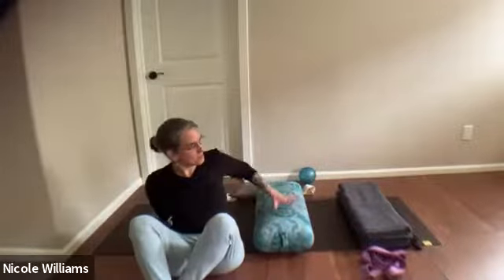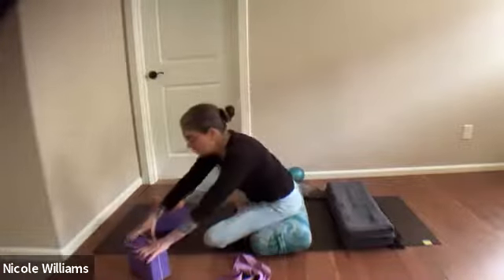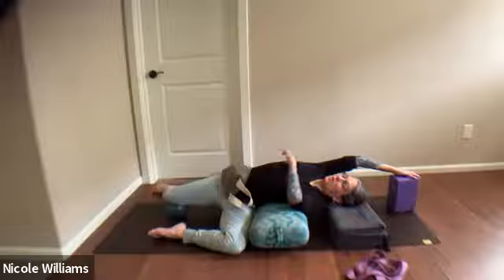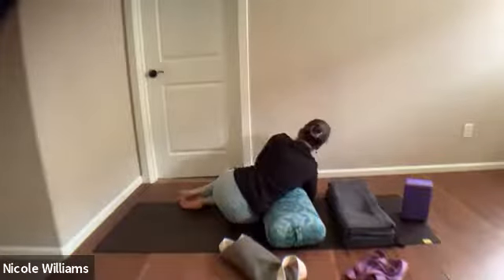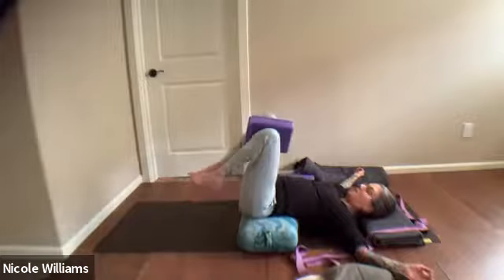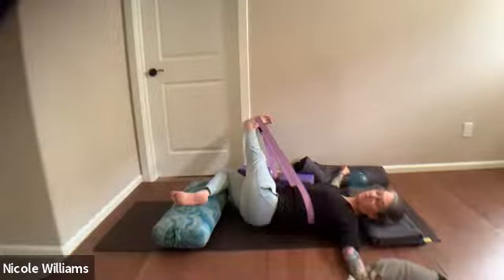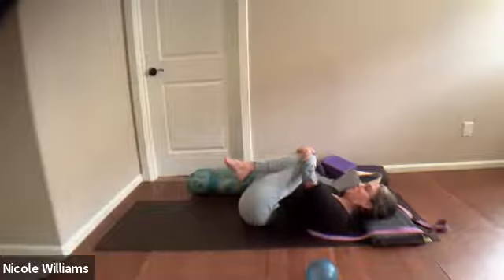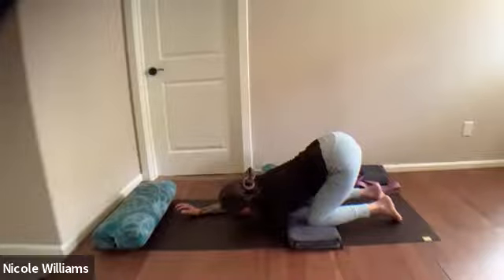Circulation corridors: restorative pathways